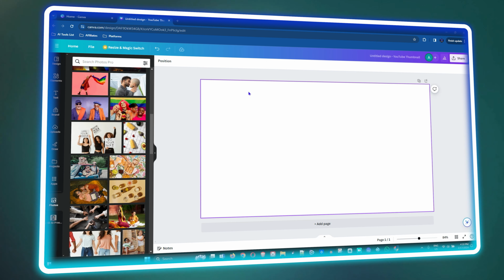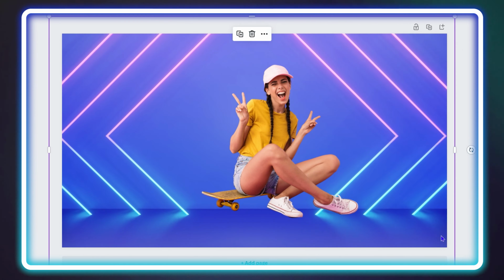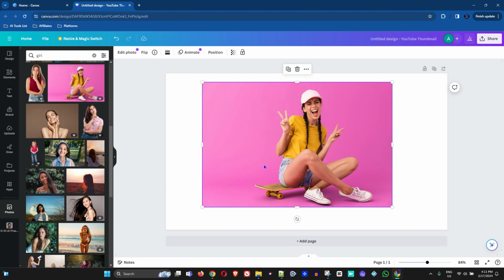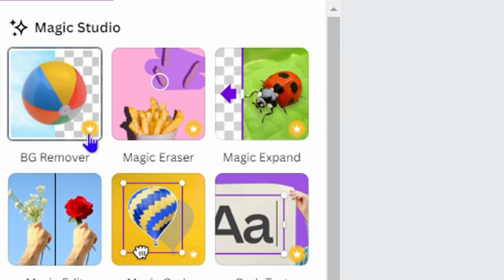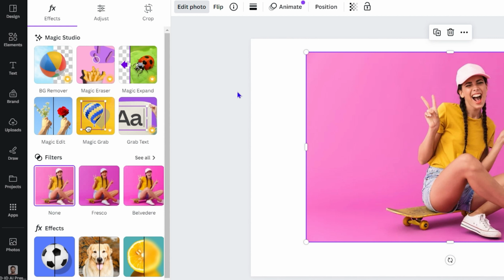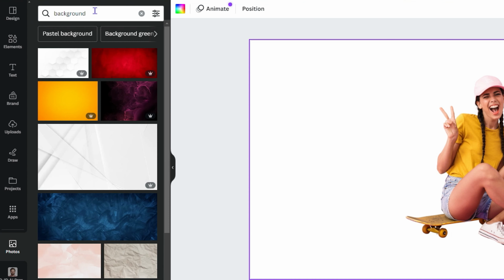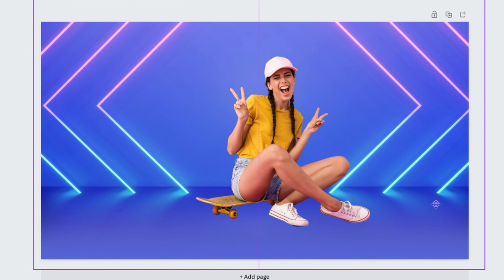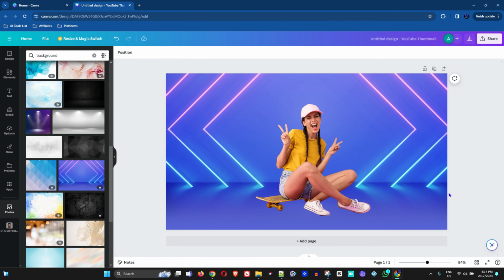How To Remove Background In Canva - Canva Tutorial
In this tutorial, I show you How To Remove Background In Canva.